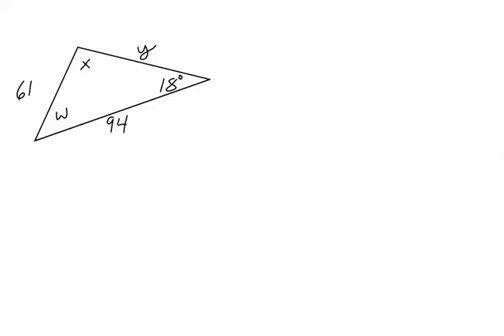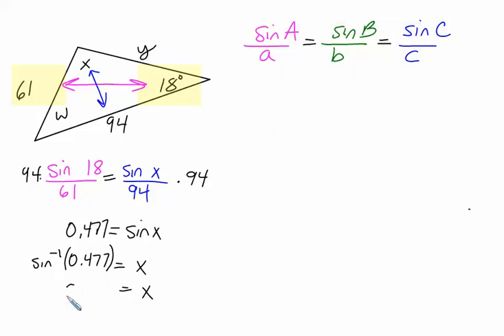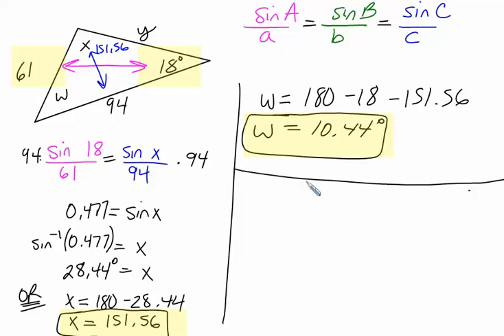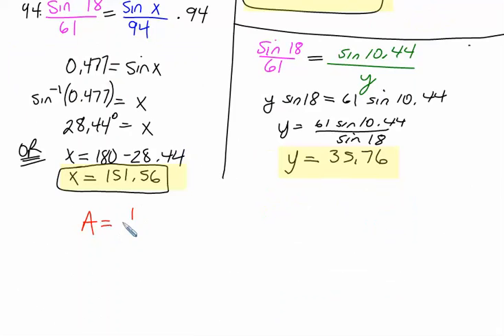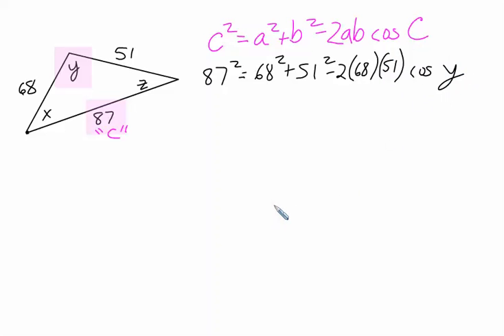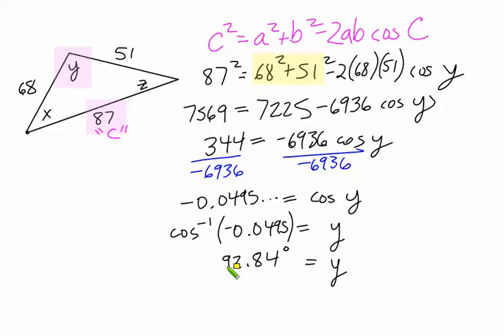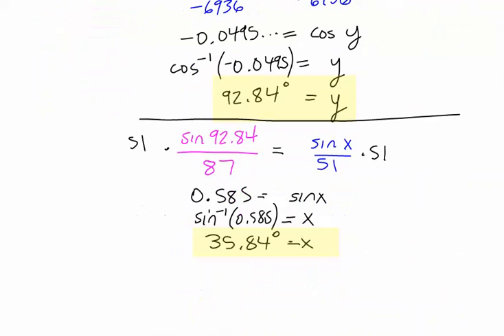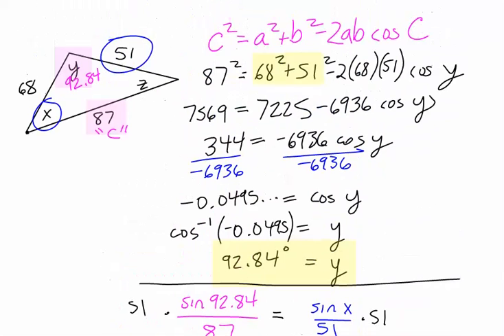Law of Sines and Cosines